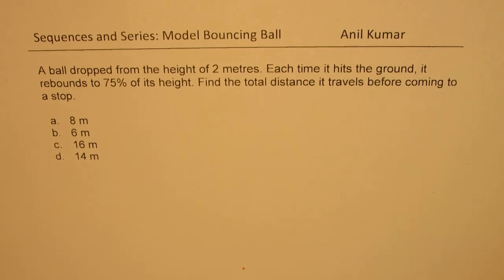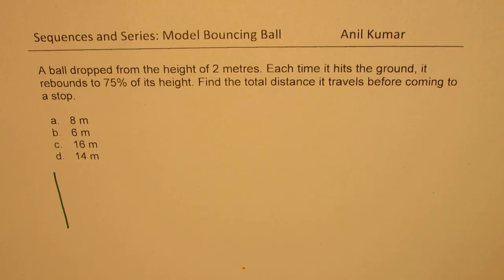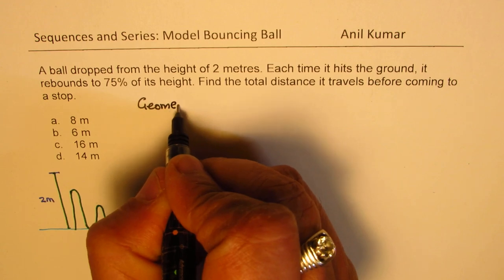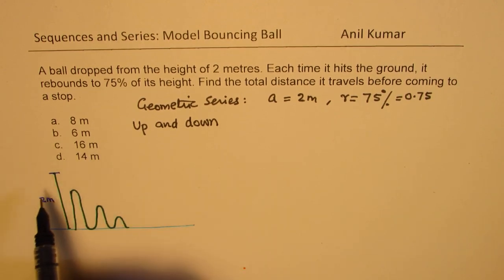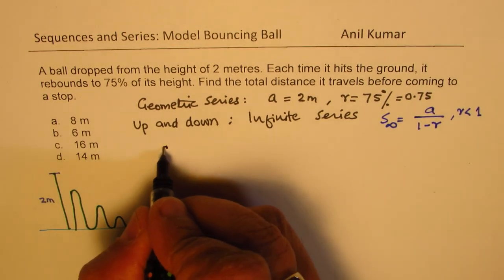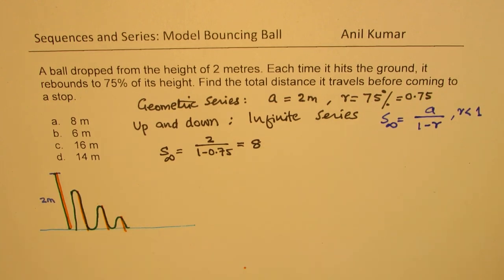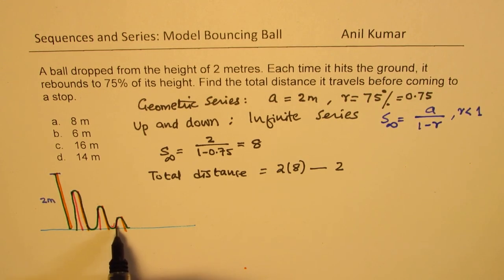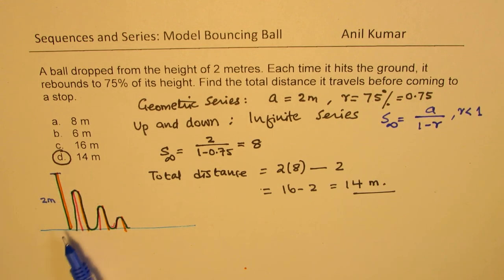Distance Traveled by a bouncing ball dropped from 2 m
A ball dropped from the height of 2 metres. Each time it hits the ground, it rebounds to 75% of its height. Find the total distance it travels before coming to a stop.

d. 14 m